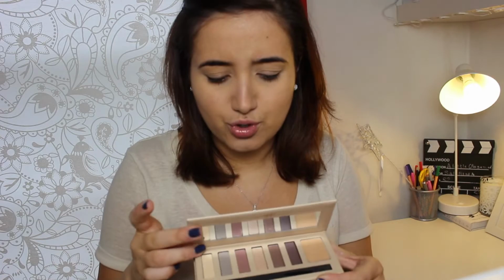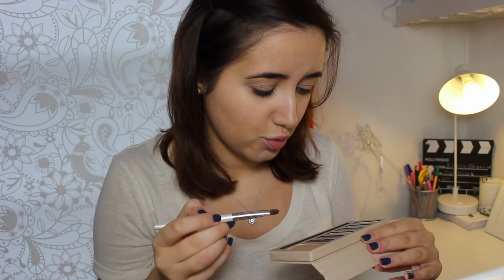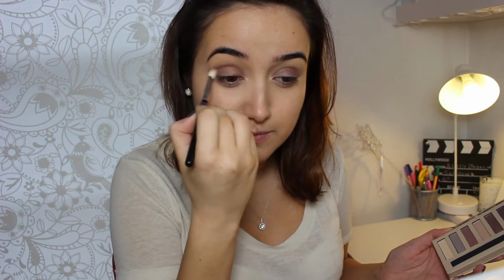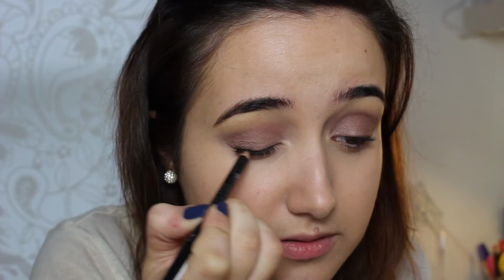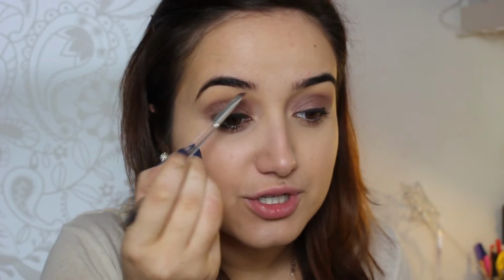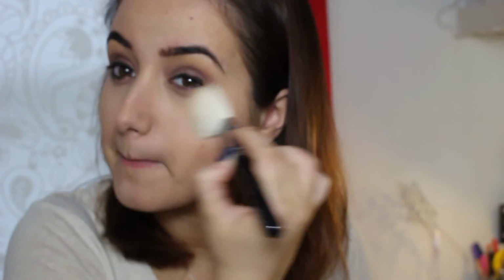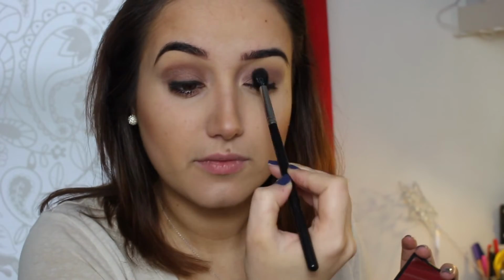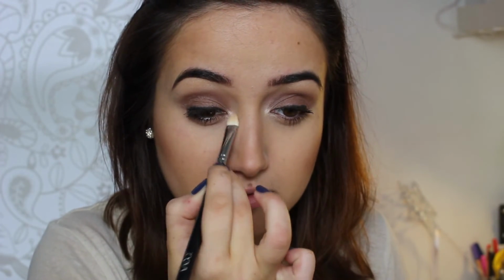Drugstore Makeup Look January| A Little Obsessed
After getting a few tweets and comments for my makeup look in my previous video I hope you enjoy it. Everything is super affordable so I hope you discover some product too.

THUMBS UP :)